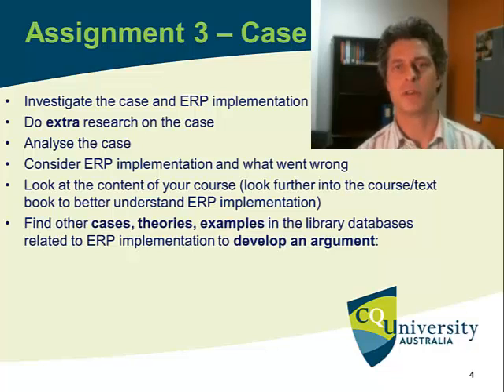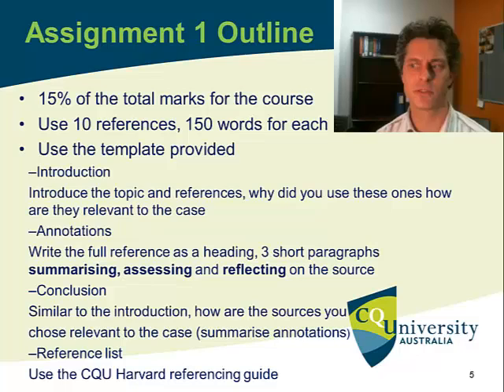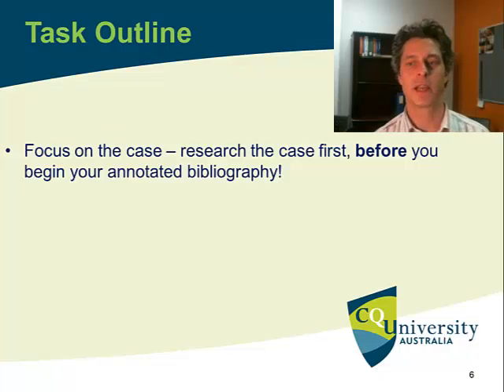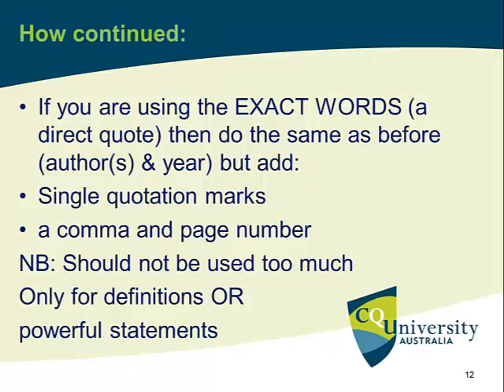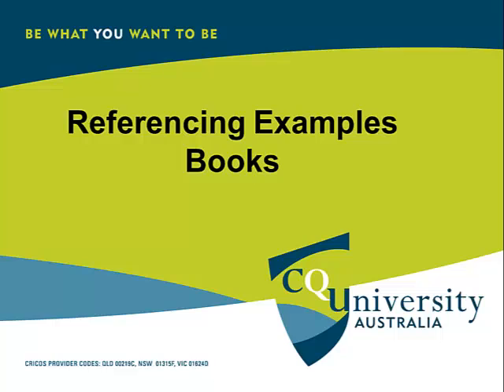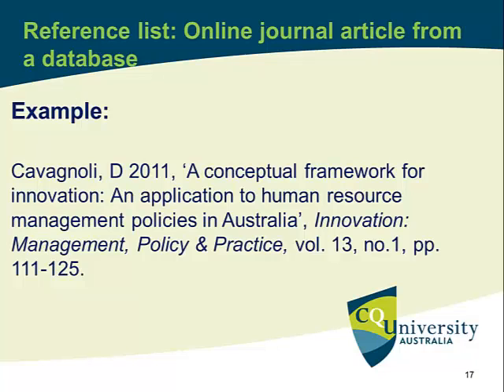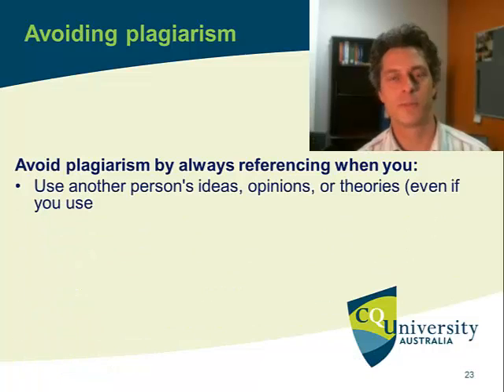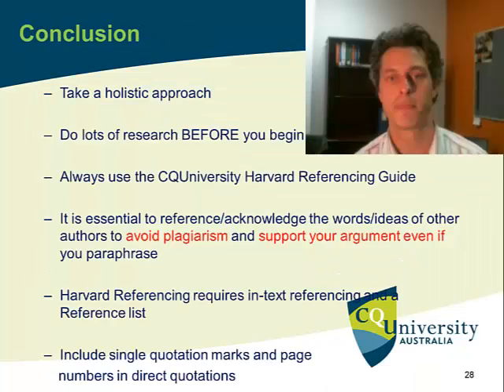CQUniversity COIS12073 Enterprise systems Assignment advice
This video gives students useful advice on how to approach the main assignments (1, 3 & 5) in this CQUniversity course.